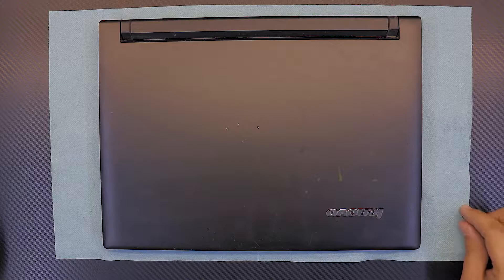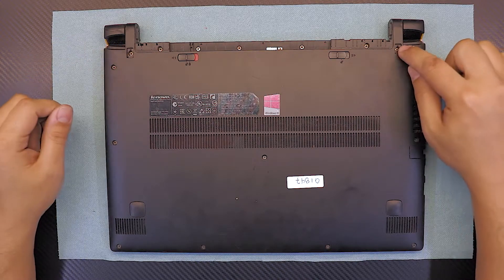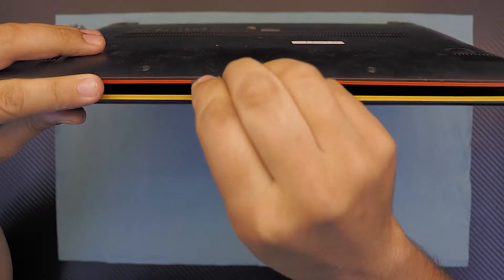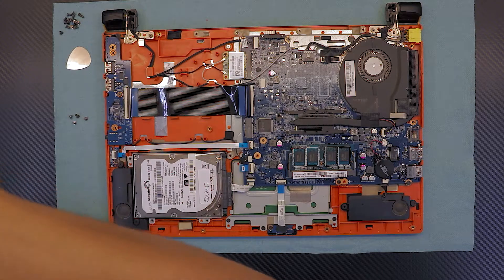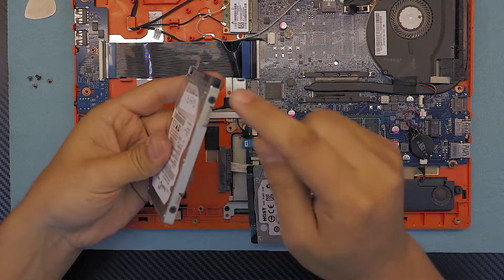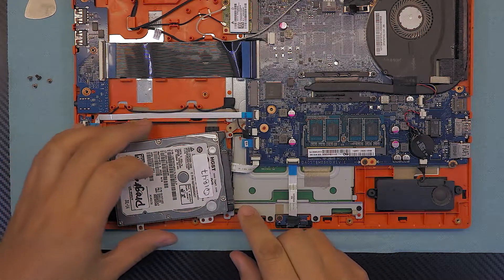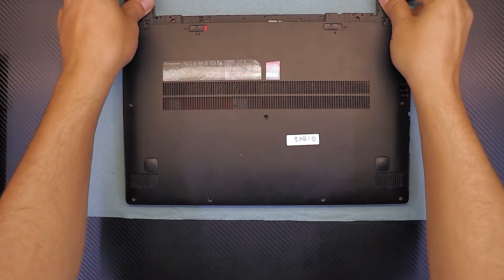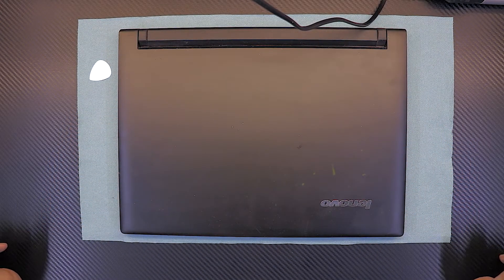lenovo ideapad flex 14 SSD Upgrade, STEP By STEP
in this video i will show you how to upgrade your ssd or hdd for laptop lenovo ideapad flex 14   STEP By STEP.

🔵 500GB SSD

› Bitcoin: 18hcxrq3tgSdLPfKMETsVjUDVKY6ZQmyDz
› Bitcoin Cash: qp280zsc88t7jqtf8tc2sqawamujlf9vpcv685ug2l
› Ether: 0xac3194010D46f256A6F63E5794336C396C08ebC0